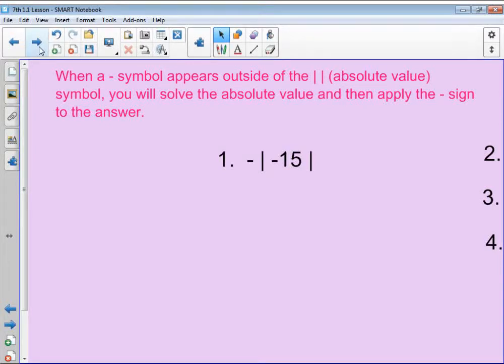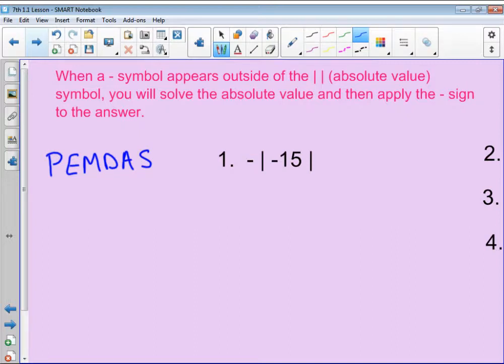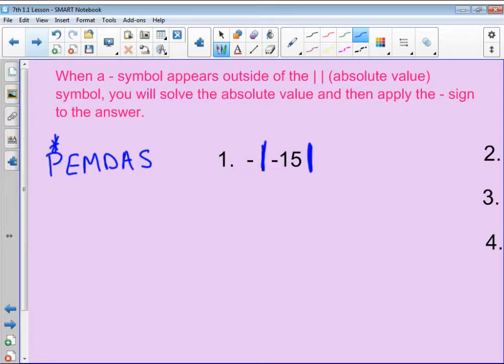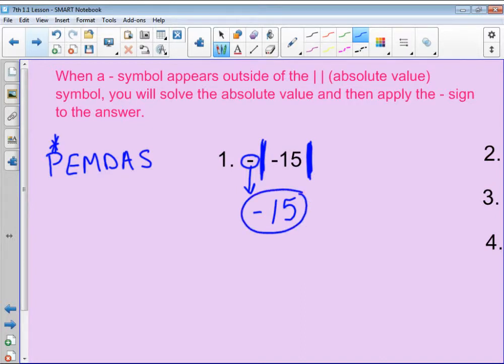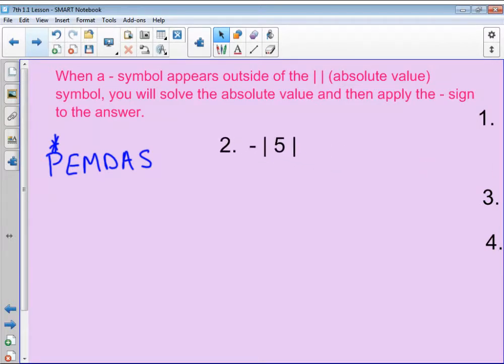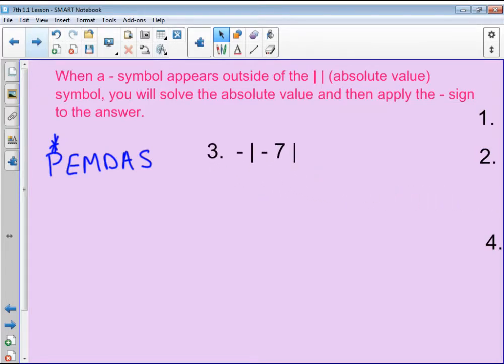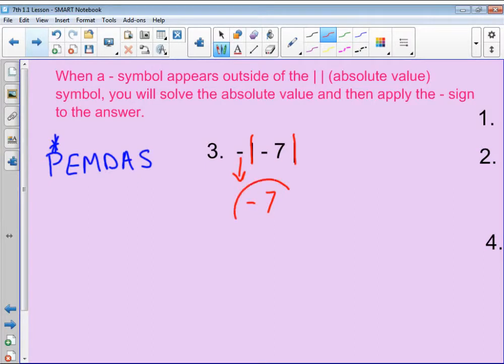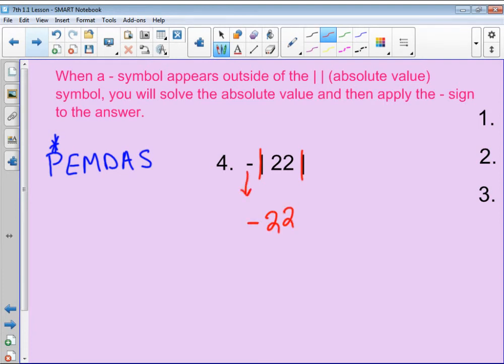7th 1.1 Lesson Absolute Value with Negative Symbols